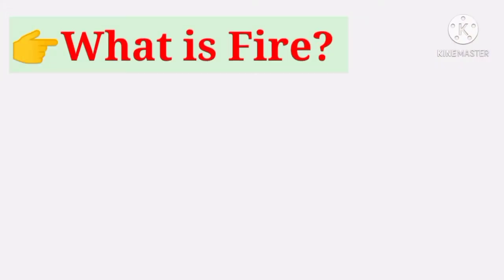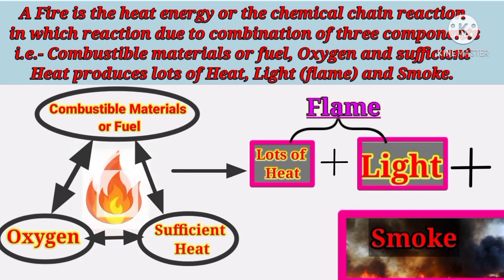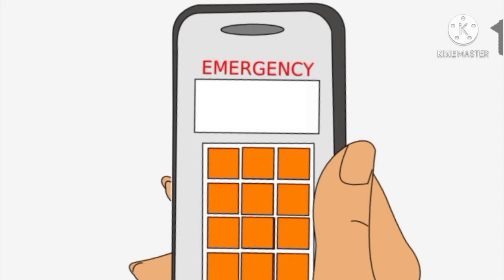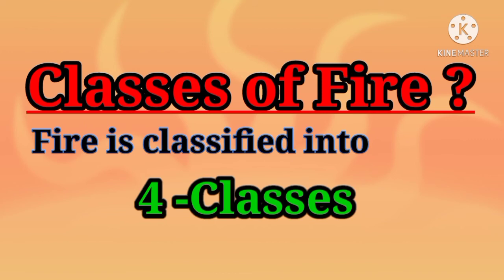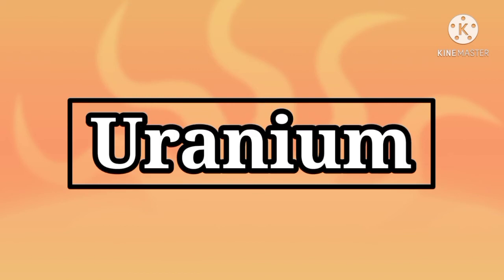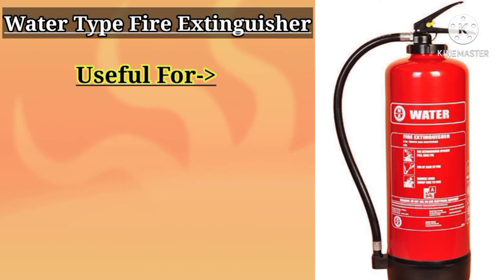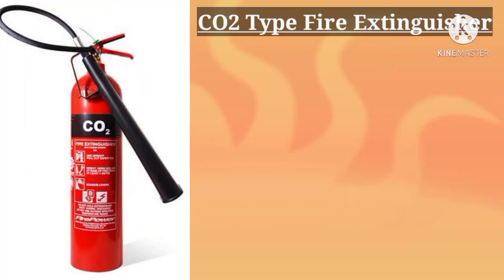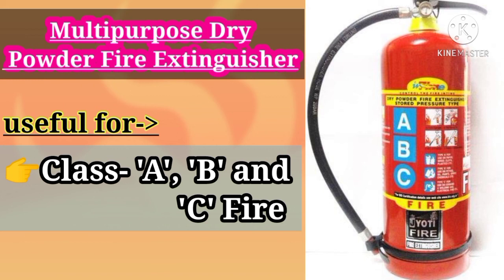Fire & Emergency, What is a Fire?, Types of the Fire Extinguishers and their Uses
This video is related to the fire safety and preventive measures. In this video, the basic knowledge about the Fire, the classes of the fire, the types of Fire Extinguishers and their uses during the initial stage of fire are discussed in detail.